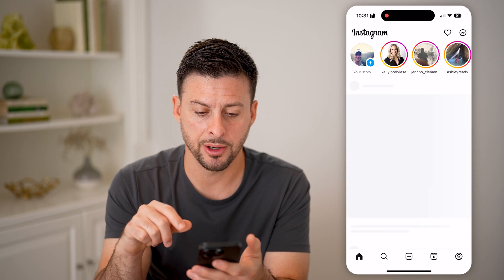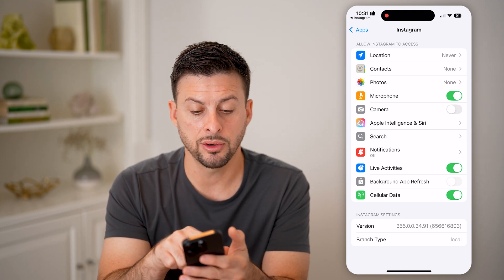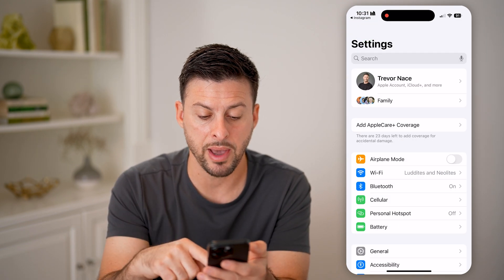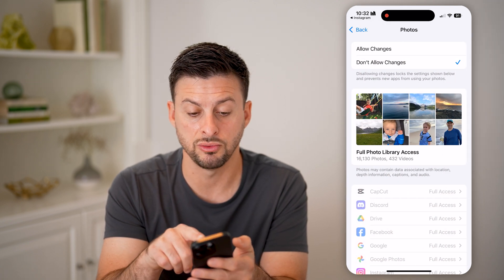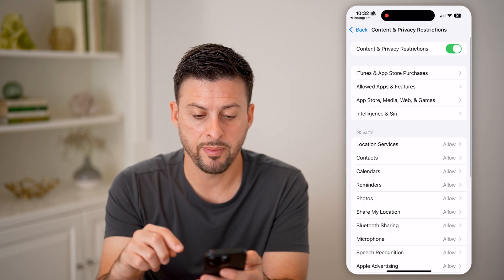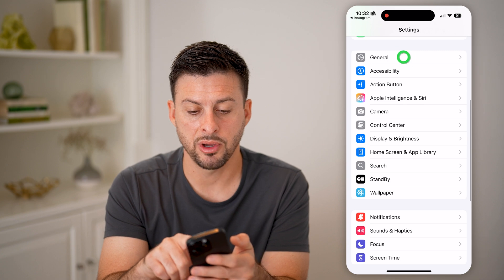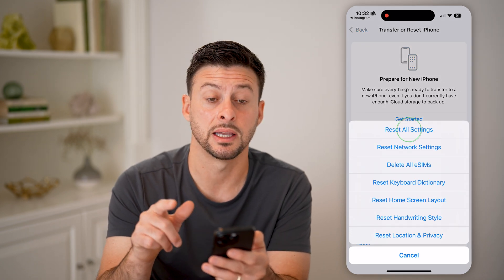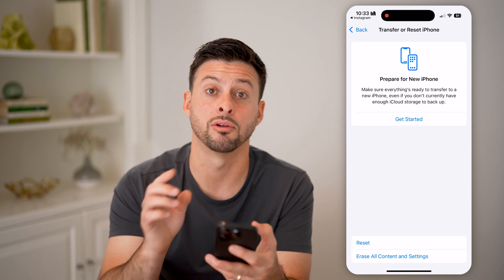How To Fix Access To Photos And Videos On Instagram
Here's how to fix access to photos and videos on Instagram so you can make sure you can use your pictures and other media in your posts.